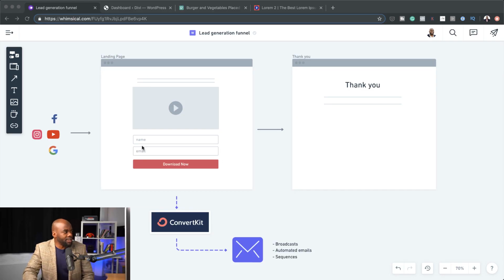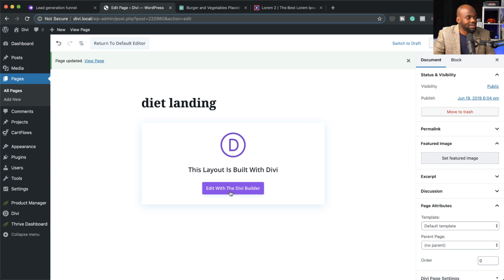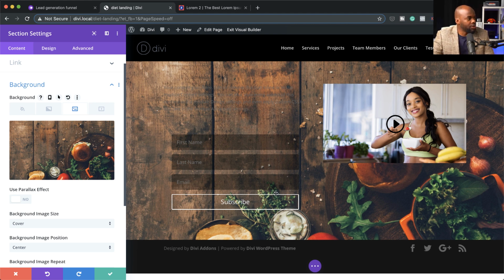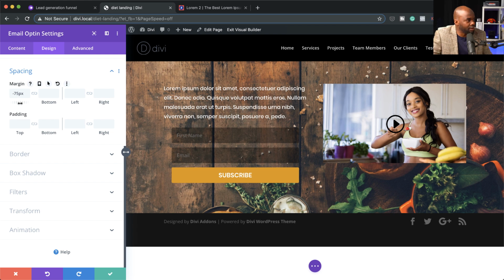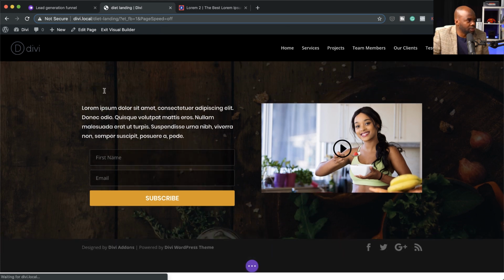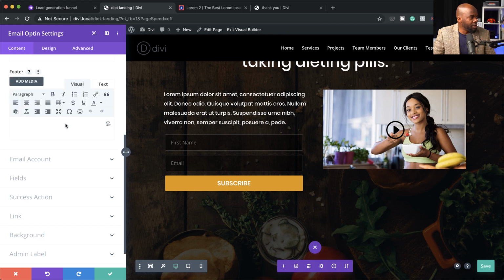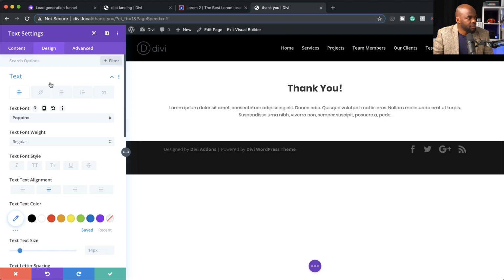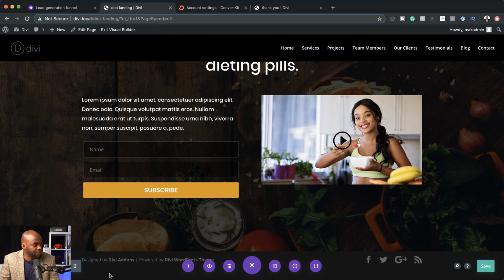How to create a lead magnet that converts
In this video, I show you step by step how to create a lead magnet that converts using Divi and Convertkit.